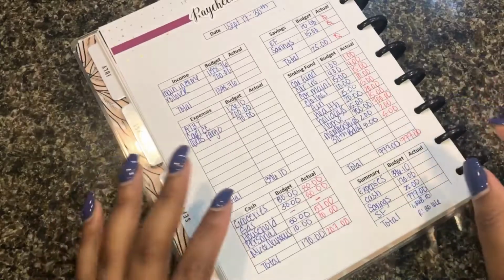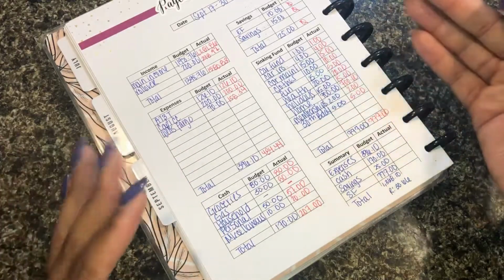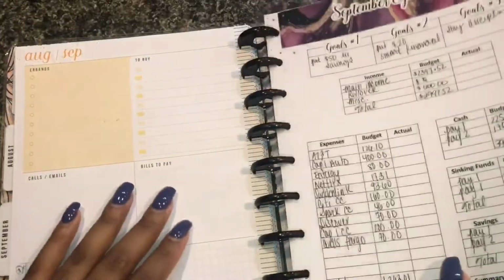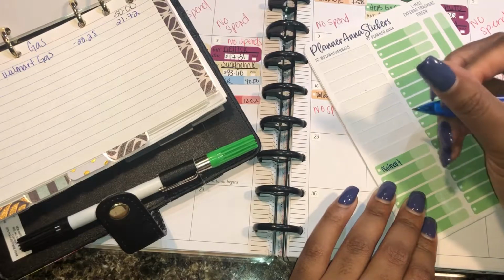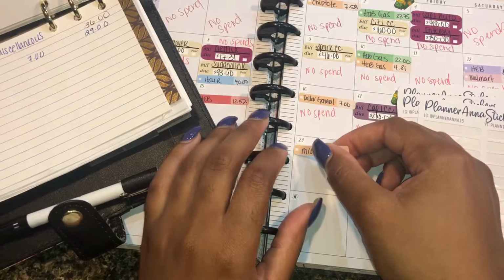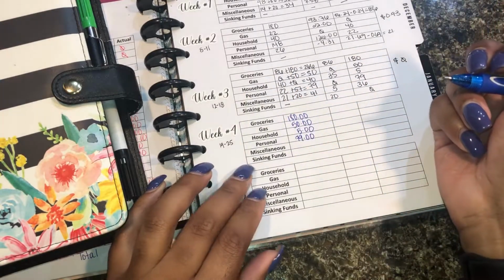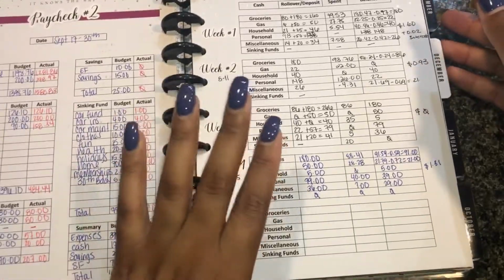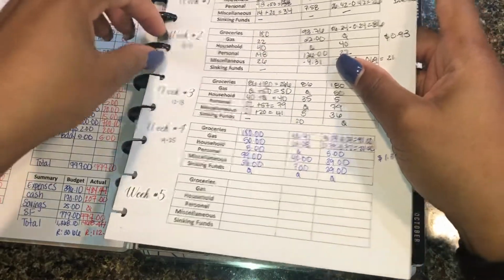Budget with me: Paycheck 2 Closeout & Week 4 Check-In | September 2020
I do all things budgeting which also includes weekly lunches, grocery hauls and meal prepping. Today I will be sharing my paycheck 2 Closeout along with my week 4 check in. I hope you enjoy this video.

Budget Stickers
Expense Stickers